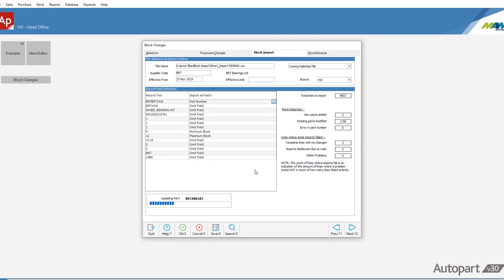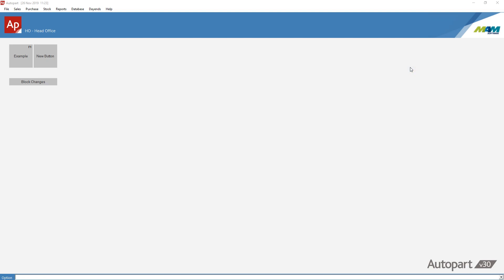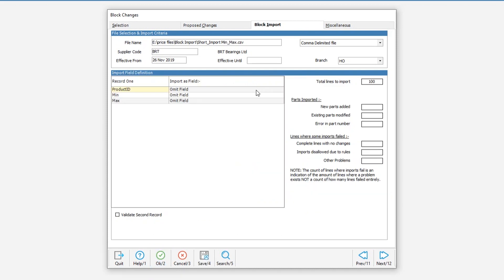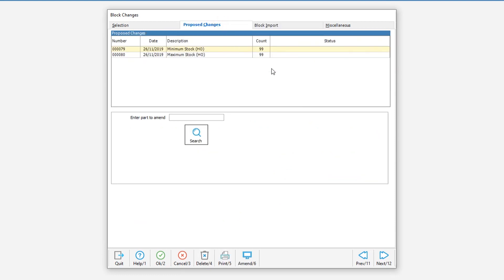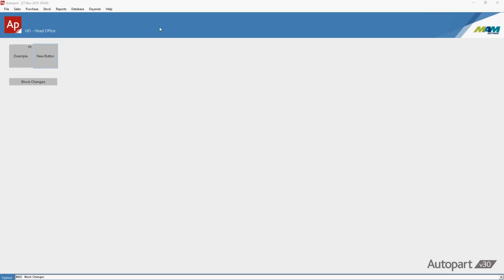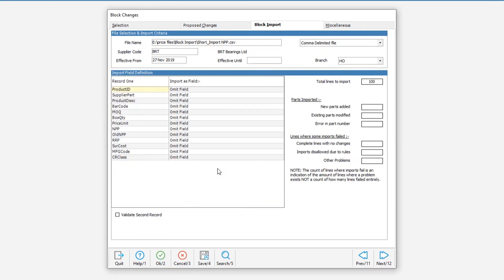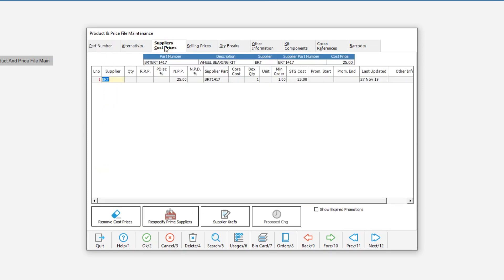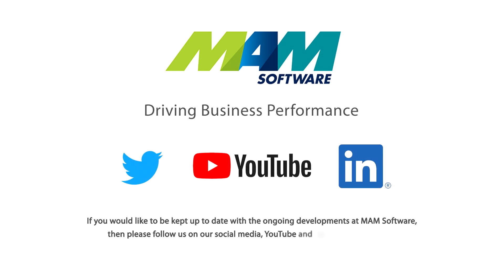Autopart Price File Maintenance: Block Import Min, Max and NPP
In this tutorial, I will walk you through how to import or update your parts Net Purchase Price and the MINimum or MAXimum stock figures. If you keep these figures well maintained then stock ordering and pricing will much more accurate.

If you would like assistance with the block import then please contact our service desk. In upcoming videos, I will use other tools within Autopart which can help maintain your product and price file data.

If you would like more information about other MAM products please

Music